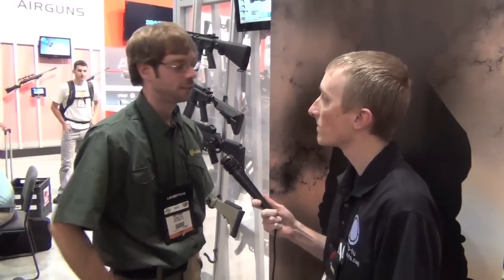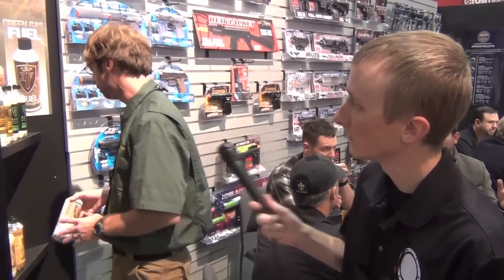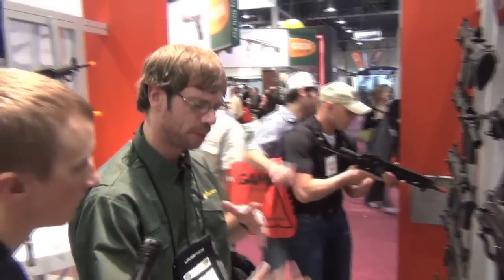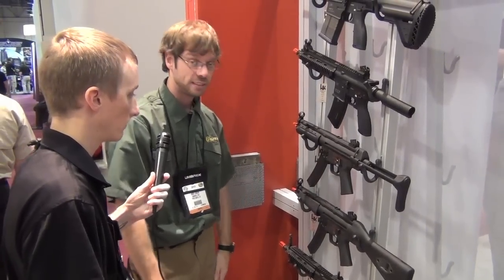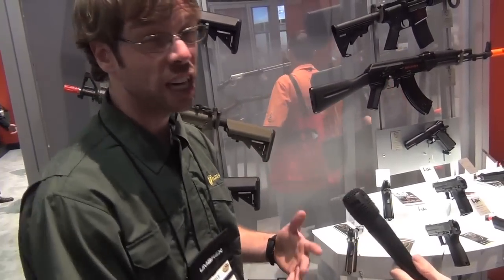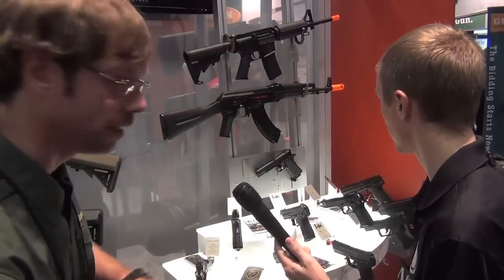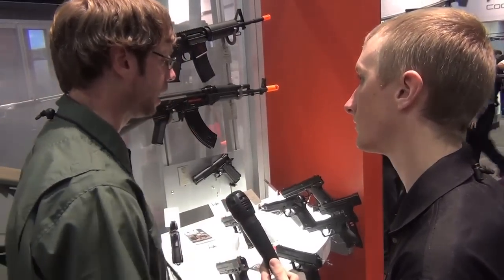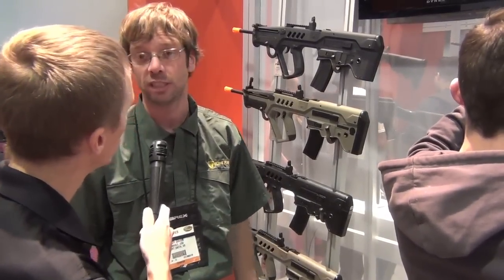SHOT Show 2013 - Elite Force Booth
We stop by the Elite Force Booth and talk to our good buddy Andy Green from Elite Force. He walks us through some cool new things coming from Elite Force and Umarex.

Be sure to check out our GOOD buddies from Atlanta, GA - SS Airsoft